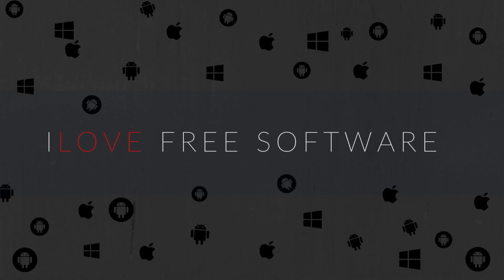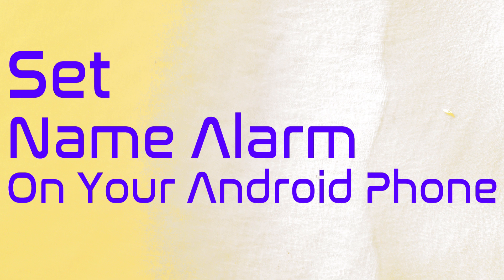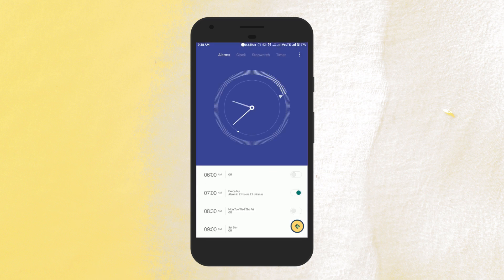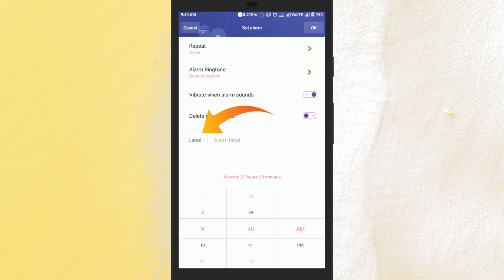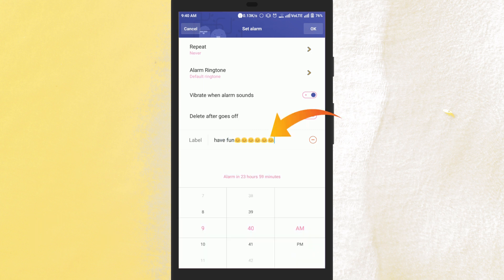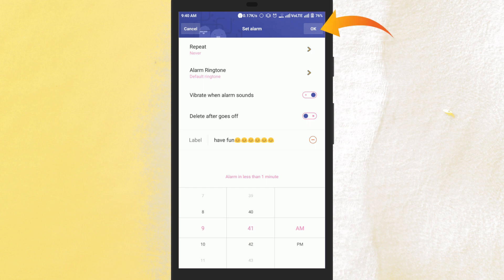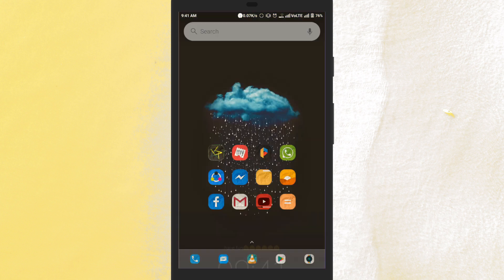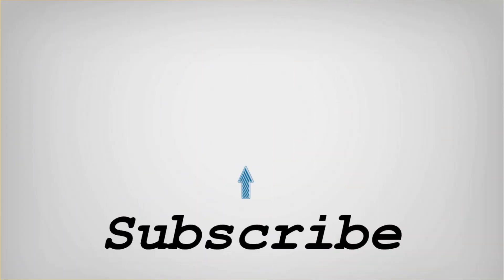How To Set Name Alarm On Your Android Phone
To do this first of all open 'clock app' of your android phone
once done tap on this '+' icon and You will see a ‘Label’ field.
Tap it and enter a name for the alarm.
you can also edit any emoji like this .
after that you have to set the alarm time.
once you done all the set up .